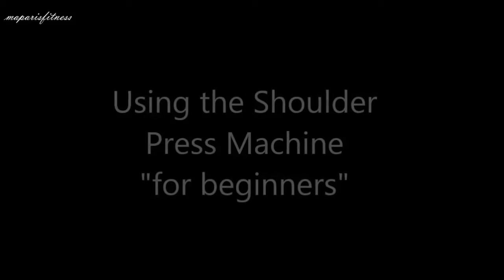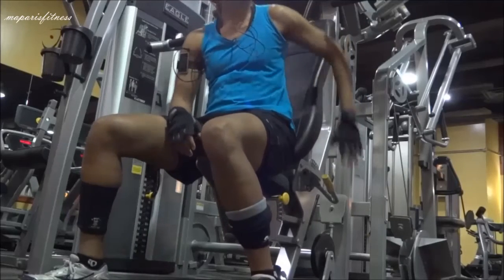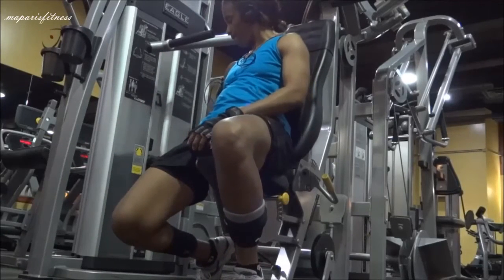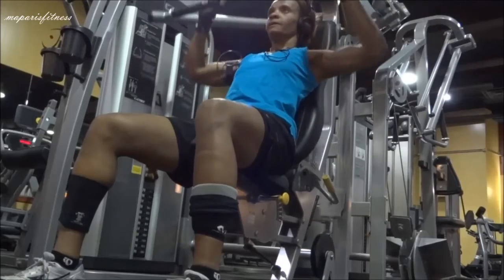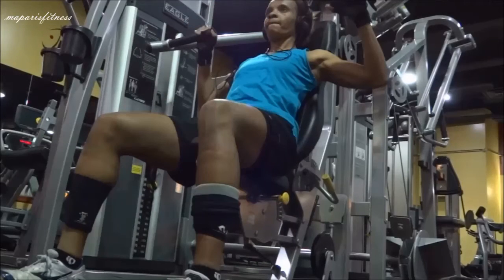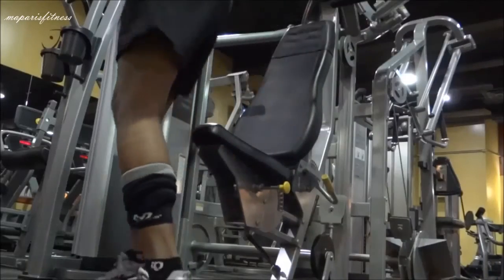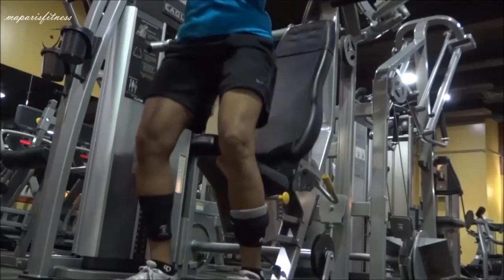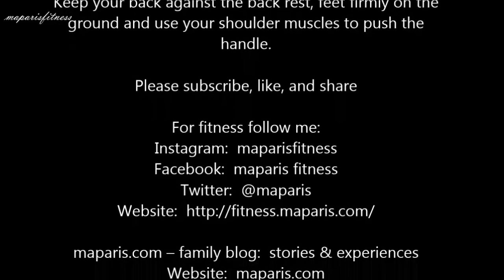Using The Shoulder Press Machine 2